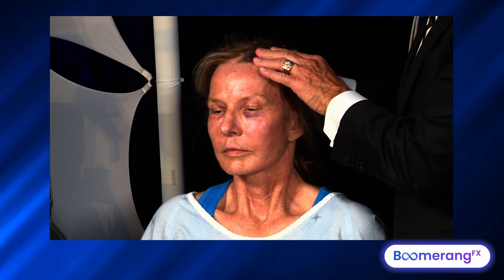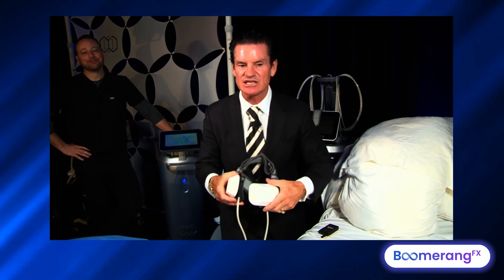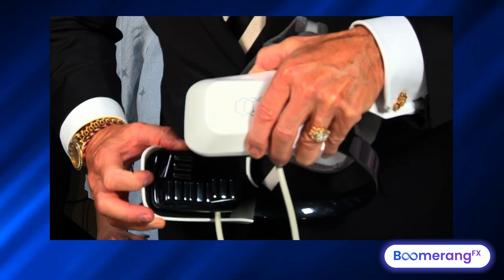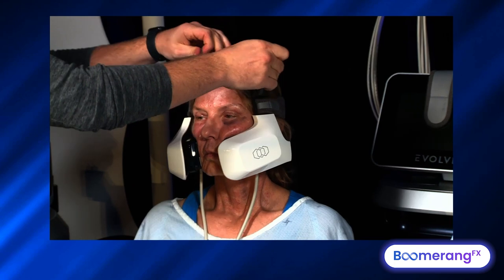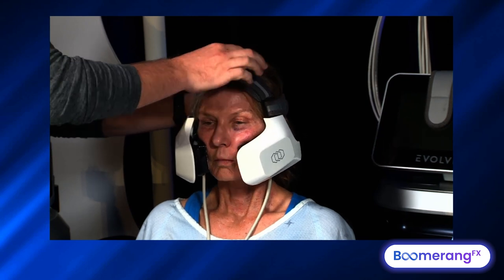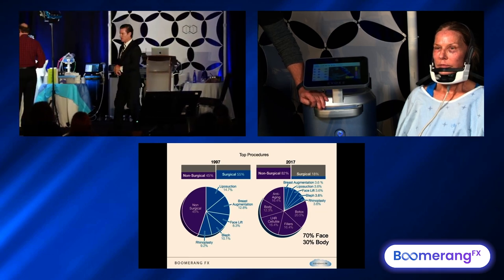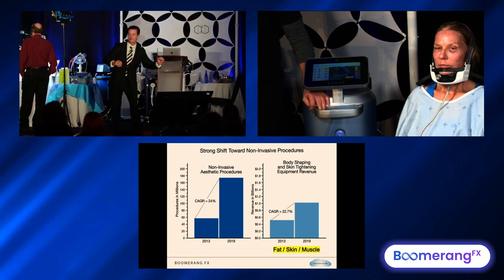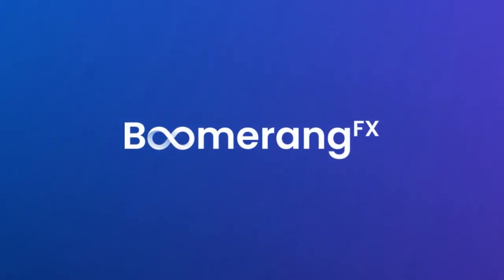Master Facial Contouring with Evoke and Dr. Mulholland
Dive into the transformative world of facial contouring with Evoke, guided by the expertise of Dr. Mulholland. Gain deeper understanding and enhance your practice by visiting BoomerangLearn.com.

🔍 Evoke: Redefining Facial Aesthetics:
Evoke by InMode is a groundbreaking facial contouring device, offering non-invasive treatments to redefine the jowls, neck, and chin areas. With Dr. Mulholland's guidance, unlock the full potential of Evoke in your aesthetic practice.

🌟 Evoke’s Innovative Approach:
Hands-Free Technology: Evoke’s unique hands-free applicators ensure consistent and comfortable treatments.
Customizable Sessions: Tailor the treatment to each patient’s needs with adjustable energy delivery and precise targeting.
Real-Time Monitoring: Advanced sensors maintain optimal temperatures for effective and safe treatments.

🚀 Learn from Dr. Mulholland:
Expert Techniques: Dr. Mulholland shares his extensive experience and successful techniques for facial remodeling with Evoke.
Practical Application: Gain insights into integrating Evoke into your practice for enhanced patient satisfaction and results.

👩‍⚕️ Essential for Aesthetic Practitioners:
Join Dr. Mulholland for an invaluable learning experience, perfect for those aiming to excel in non-surgical facial treatments. Enhance your skills and offer cutting-edge solutions to your clients.

💡 Explore the capabilities of Evoke and benefit from Dr. Mulholland's expertise. Visit BoomerangLearn.com for more details on this exclusive session and discover a plethora of resources in aesthetic medicine.